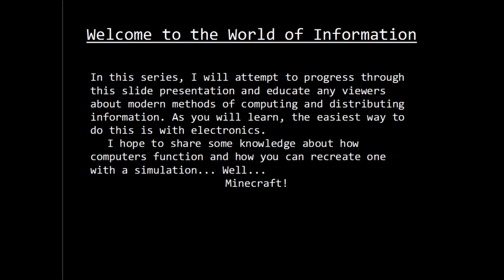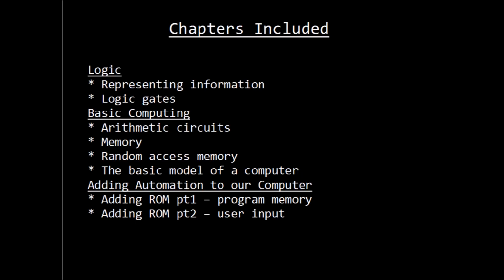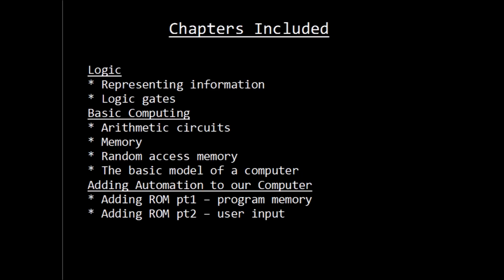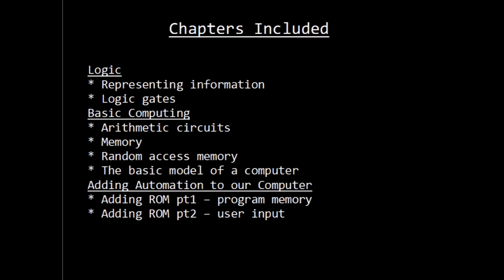0.0 - An Introduction to a new Series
I (the infamous Prodeye) want to talk about the beauty of maths, science, and technology. Which is my favourite? How dare you ask?! Well, I can't pick a favourite, but I can pick the one that I'm best at!
       That's why my first series is based around the structure of basic computers. I hope for you to learn the topics listed in the video, and for you to ignore any of my noob recording techniques.

Have a great day, and put my science to good use!